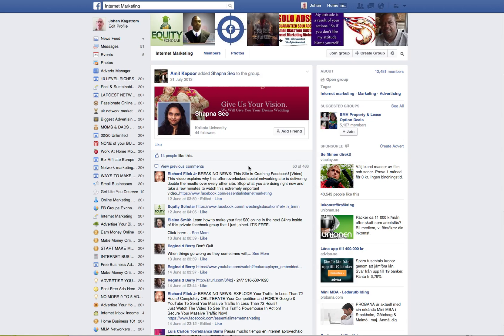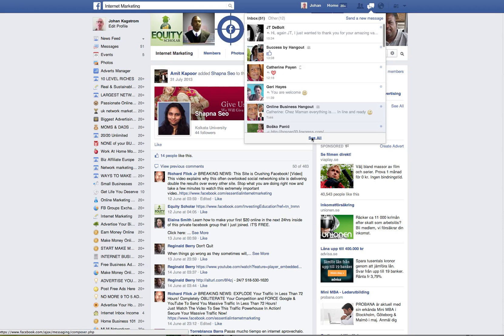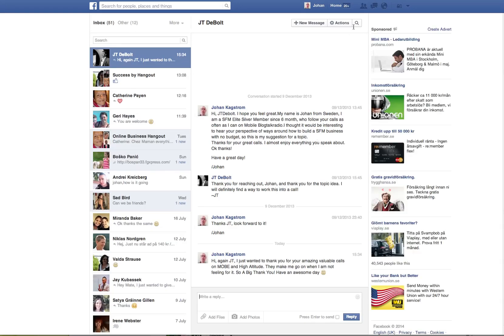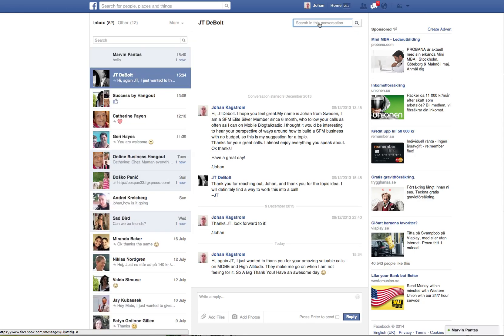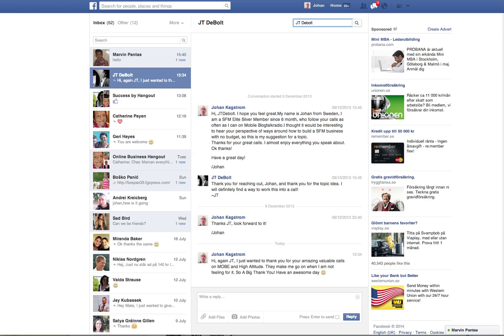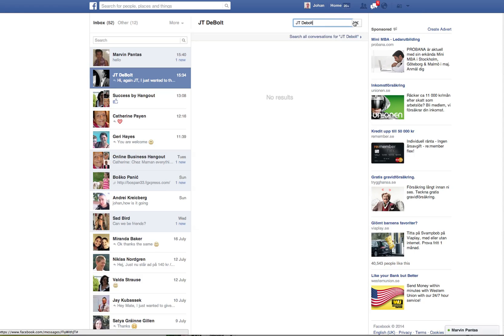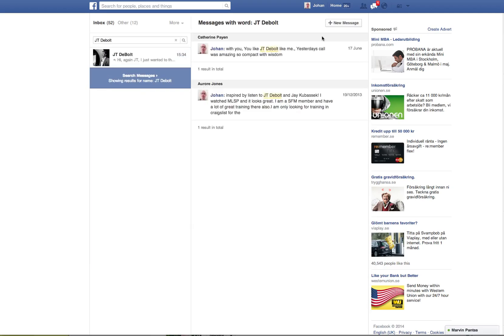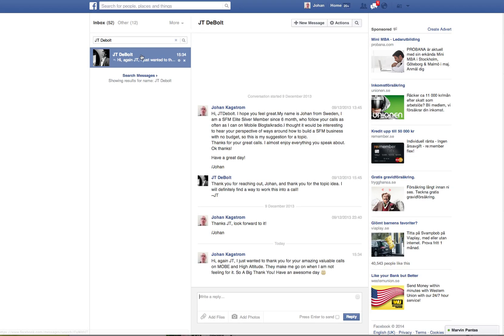How to Search and Find Old Messages in Facebook July 2014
This short video tutorial shows how to find old messages on facebook. Since Facebook changes from time to time, this was relevant for July 2014 on your own personal account.There is no guarantee it will work the same in the future, because facebook changes and evolves.Hope you found it helpful!